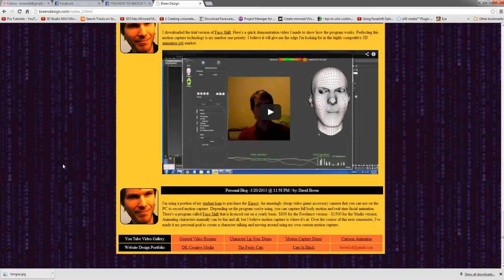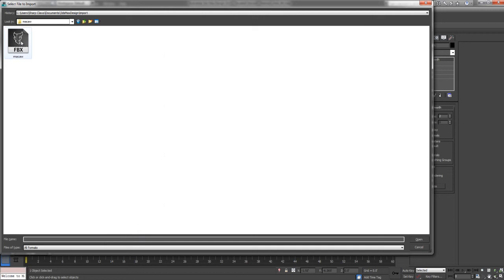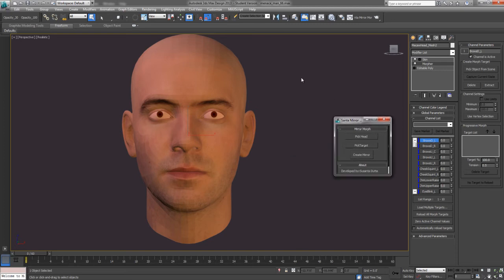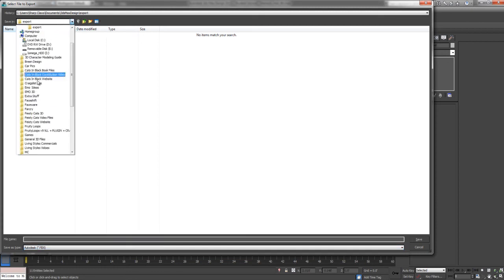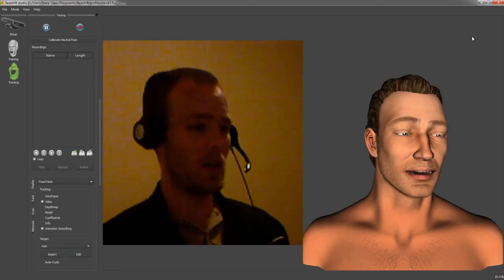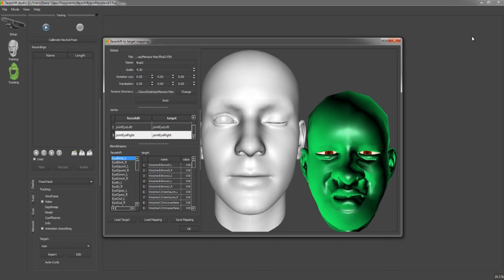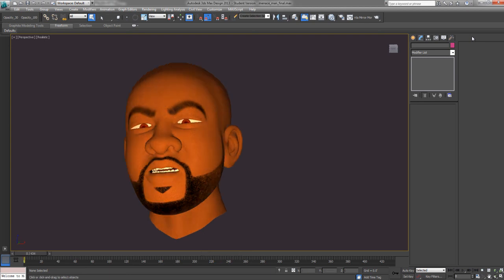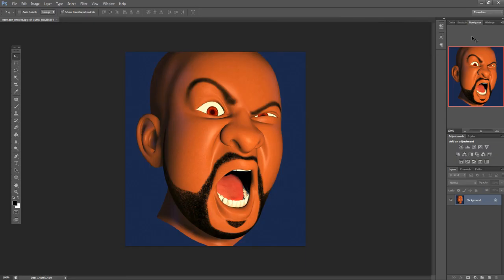3ds Max & Faceshift Workflow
This is a demonstration/tutorial on how to import your own models from 3DS Max into Faceshift for motion capture animation and then back to 3DS Max.

UPDATE 3-8-2014

Also, here is my latest demo using Faceshift on my character Max the Mouse: